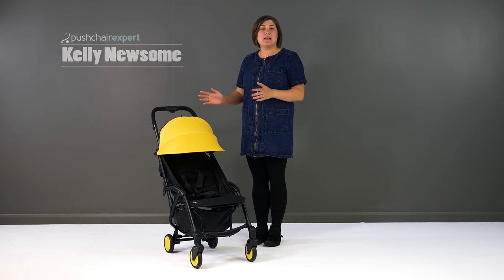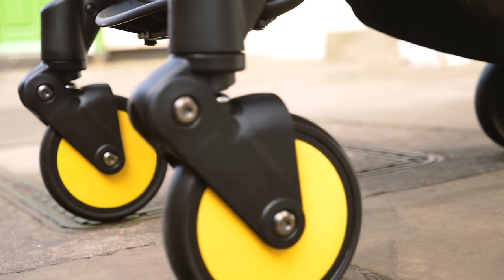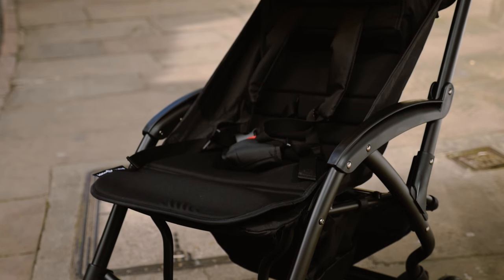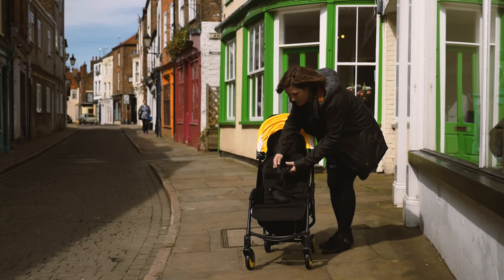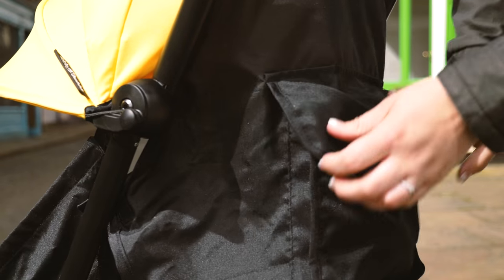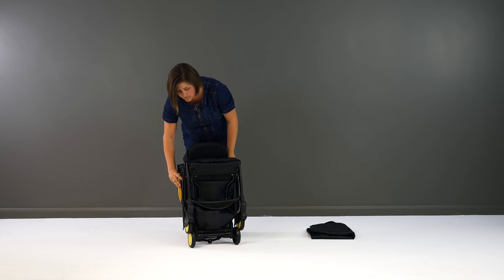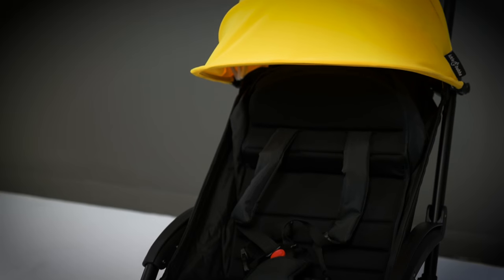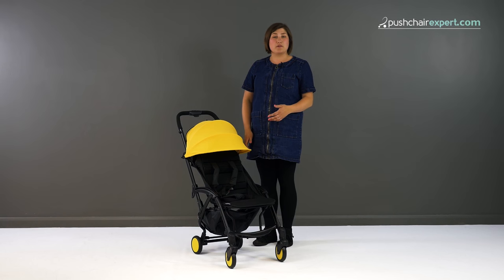Ickle Bubba Aurora Up Close Review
There has been a lot of buzz surrounding the launch of the Aurora stroller from Ickle Bubba.

It looks good but does it tick all the boxes us parents want? Watch this video to find out.

Let us know if you like the look of this stroller!